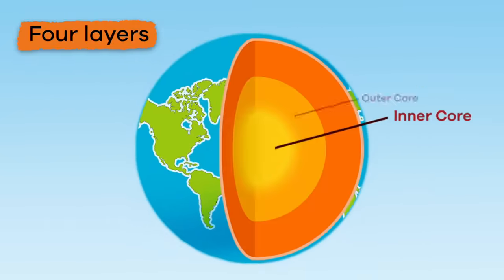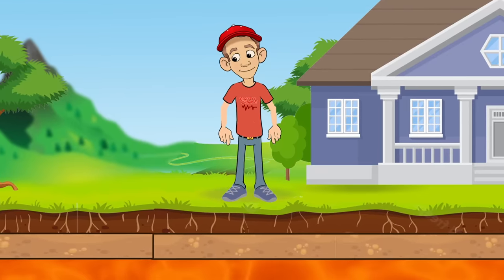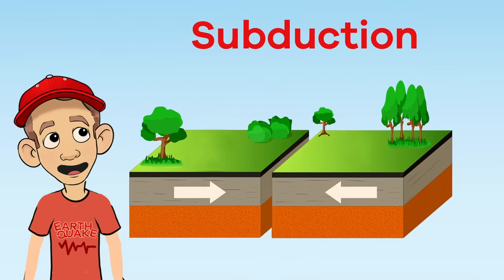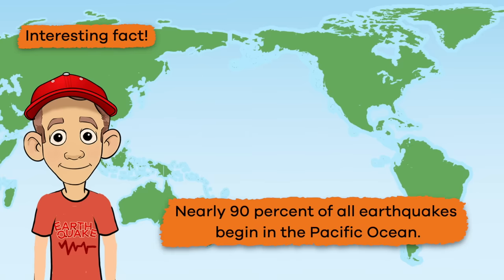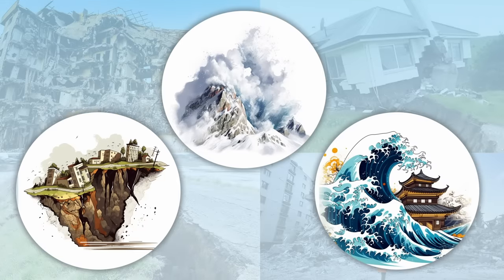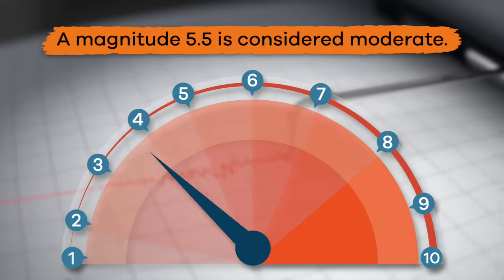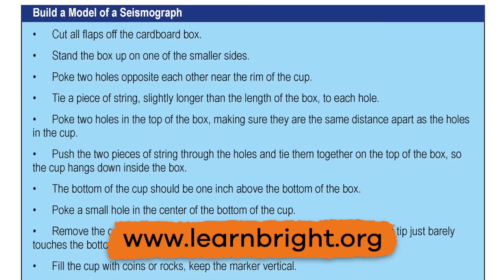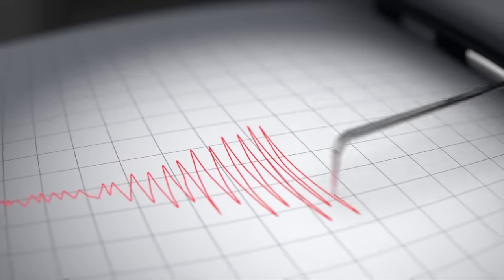Earthquakes for Kids STEM | Learn why earthquakes happen and how to measure them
Did you know that several million earthquakes happen every year? Earthquakes for Kids STEM is a great video to learn a little more about earthquakes. Most earthquakes are so small in magnitude that we can't feel them. The United States Geological Survey only records about 20 each year in the US.

The reason earthquakes happen in the first place has to do with the tectonic plates below the surface of the earth. Tectonic plates move around constantly. Those movements cause tension, which in turn causes huge faults or cracks in the rocks. The faults sometimes get stuck, and when they get unstuck, they cause an earthquake! Tectonic plates move in three ways: subduction, lateral sliding, and spreading.

The closer you are to an earthquake's epicenter, the more strongly you will feel it. This is because an earthquake loses its intensity as it travels away from the epicenter. Scientists measure the intensity of an earthquake using a seismograph, which detects and measures the vibrations of the earthquake. The magnitude of the earthquake is the number we assign to record its size. A magnitude of 5.5 if considered moderate. Above 8.0 means it's a major earthquake. And earthquakes with a magnitude of 2.5 or lower are usually not felt at all.

We hope you and your student(s) enjoyed learning about earthquakes! If you want to learn even more, head over to our website and download one of our many lesson plans on earthquakes and other natural disasters, full of activities, worksheets, and more!

What you will learn in Earthquakes for Kids STEM:
0:00 Introduction to earthquakes
0:33 Layers of the earth
1:42 How tectonic plates move
2:31 Ring of Fire
3:29 Measuring an earthquake
4:15 Model seismograph activity